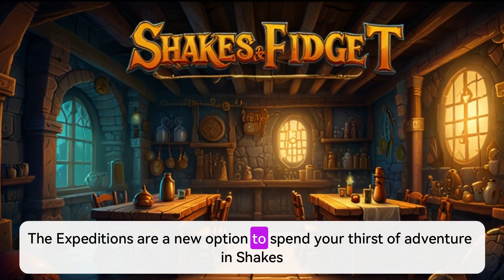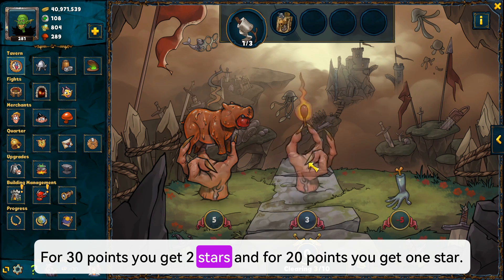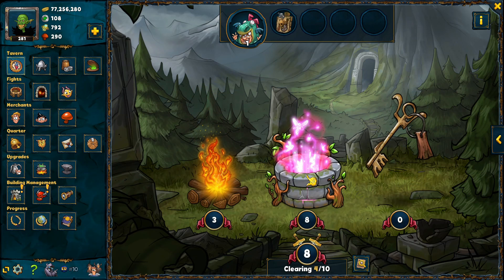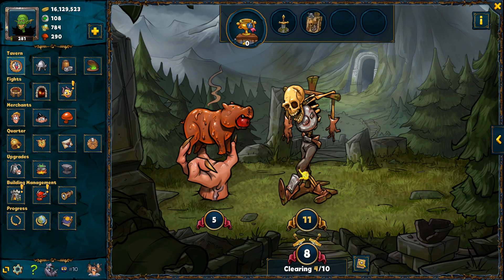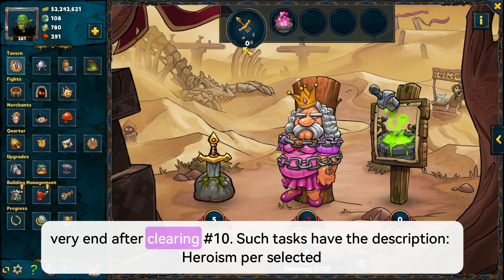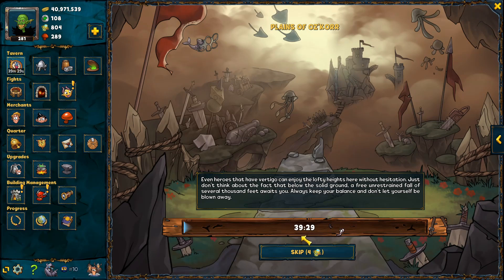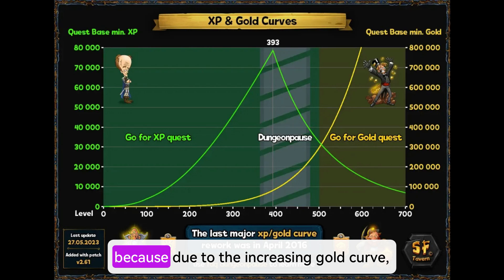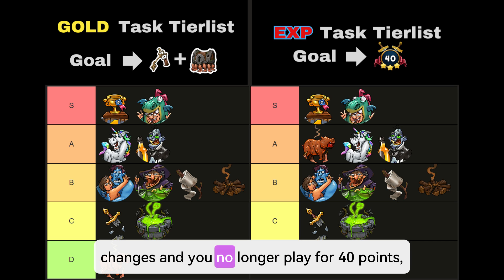How to play EXPEDITIONS in Shakes & Fidget!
The Expeditions are a new option to spend your thirst of adventure in Shakes & Fidget! When entering the tavern you will be given a choice between two expeditions: a short expedition and a long expedition. At least 40 points must be achieved in order to unlock 3 stars and thus the highest bonus level for XP 🧭

Thank you Milado ⭐